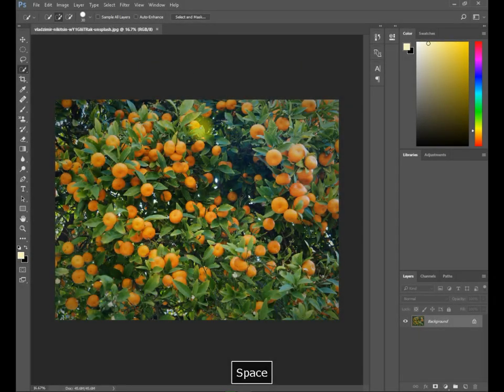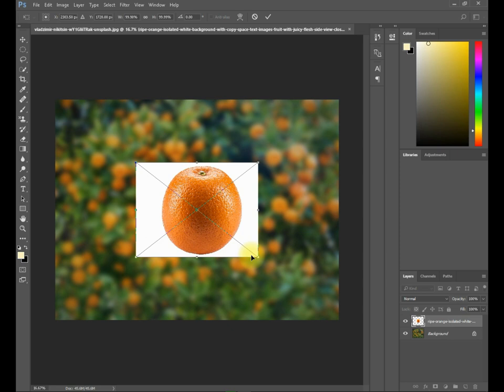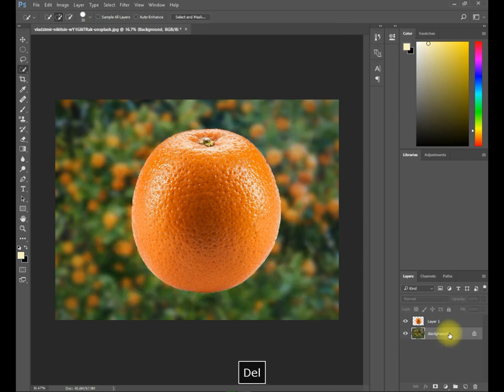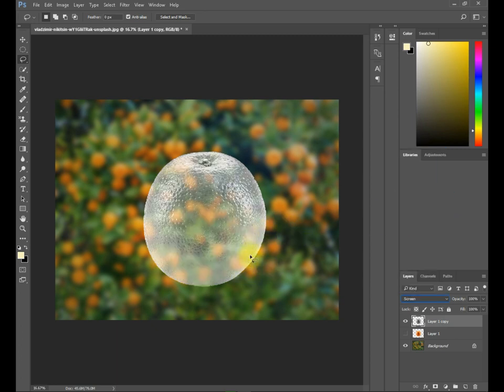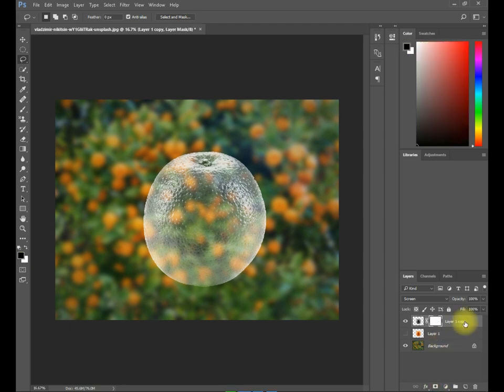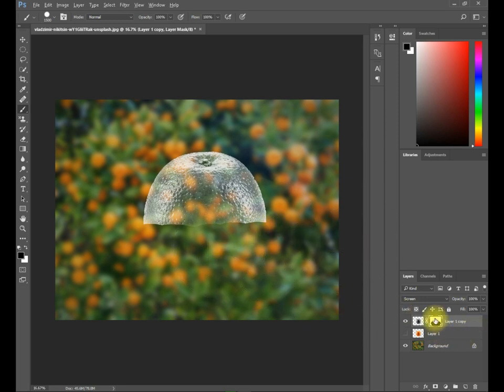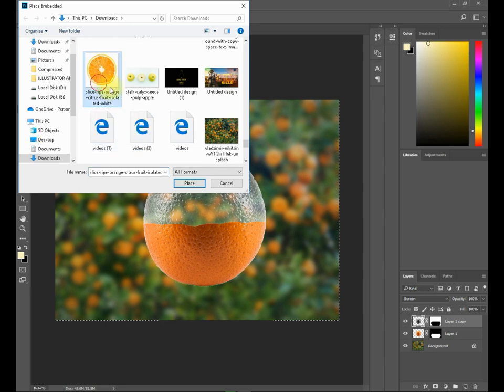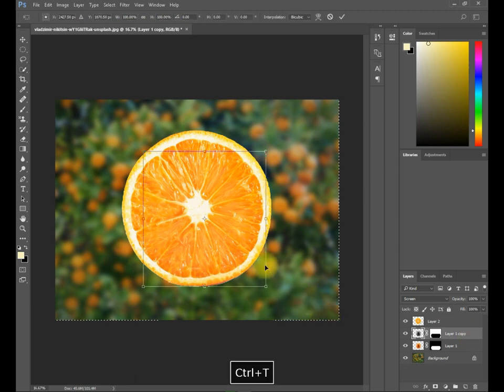HOW TO CREATE TRANSPARENT EFFECT IN ADOBE PHOTOSHOP - TRANSPARENT MANUPULATION ORANGE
Welcome to our enchanting world of Photoshop wizardry! In this captivating tutorial, we're about to reveal the secrets of creating a stunning Transparent Manipulation masterpiece with a vibrant twist – Orange! 🌟

🎨 In this video, you'll learn how to:

🔮 Create Mesmerizing Transparency: Watch as we guide you through the art of transforming ordinary images into captivating, semi-transparent wonders that add depth and dimension.

🍊 Orange Elegance: Learn the secrets of incorporating the radiant color of orange to make your manipulations truly stand out. We'll show you how to seamlessly blend it into your artwork.

✨ Master Photoshop Magic: Get ready for some pro tips and tricks as we reveal the tools and techniques that will turn your vision into reality.

🌟 Elevate Your Editing Skills: Discover the power of layer adjustments, blending modes, and masking to give your artwork that professional touch.

📸 Perfect for All Levels: Whether you're a Photoshop novice or a seasoned pro, this tutorial is designed to inspire and elevate your creative game.

Join us on this exciting journey of artistry and Photoshop mastery, and let's make your creations truly pop with that unique transparent orange effect! 🎉

🚀 Don't forget to hit that 'LIKE' button if you're as excited as we are!

Let's dive into the world of Transparent Orange Manipulation and make your artistry shine. ✨